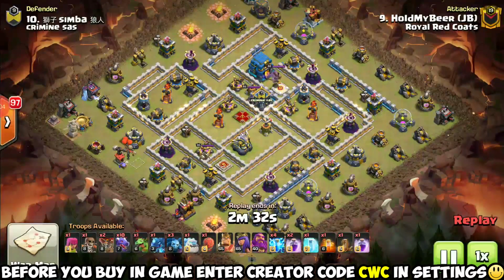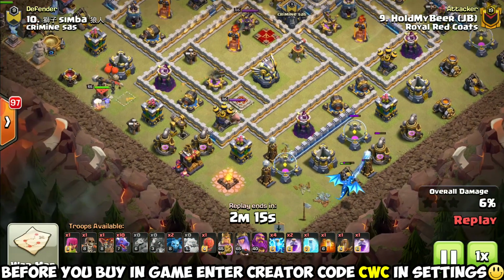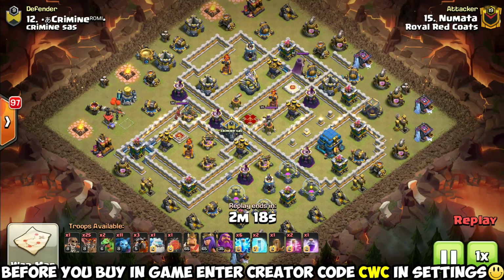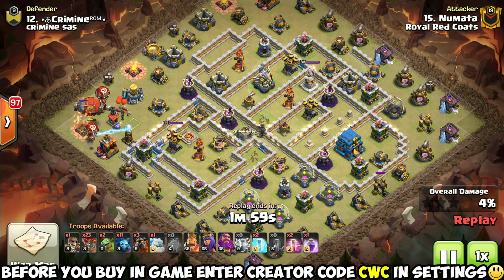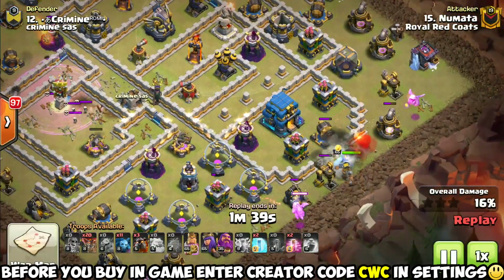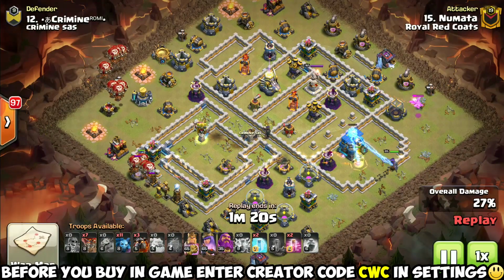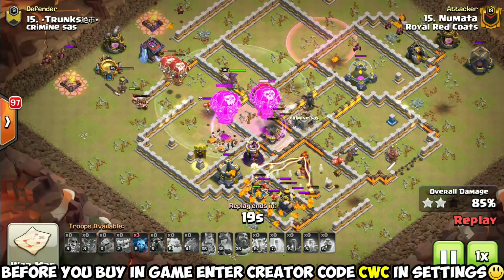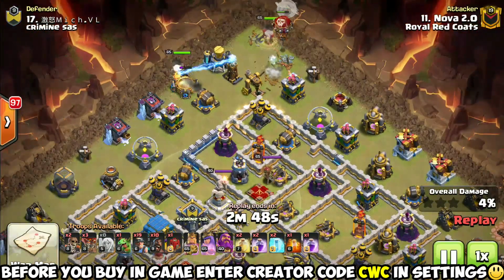ABSOLUTE STRONGEST & BEST TH12 ATTACK STRATEGIES IN 2020! Town Hall 12 War Attacks that WIN WARS!